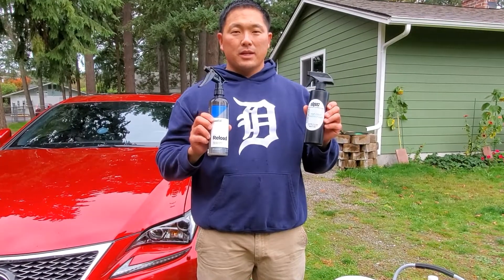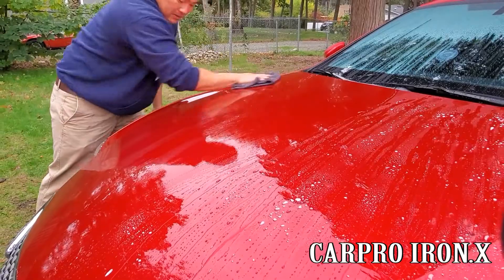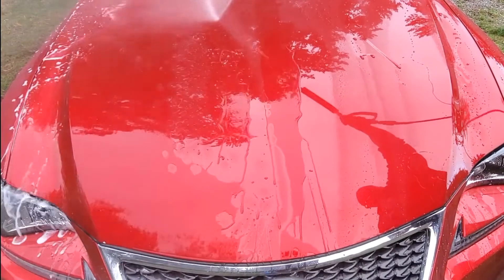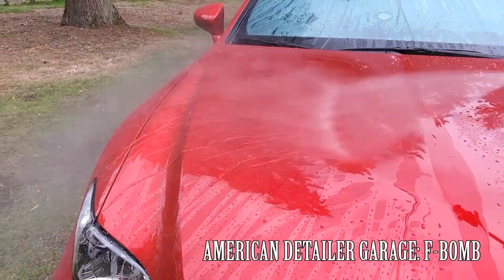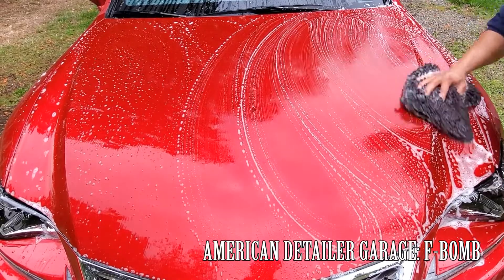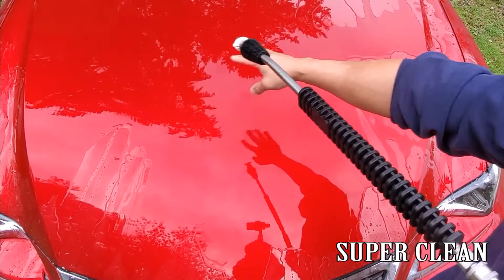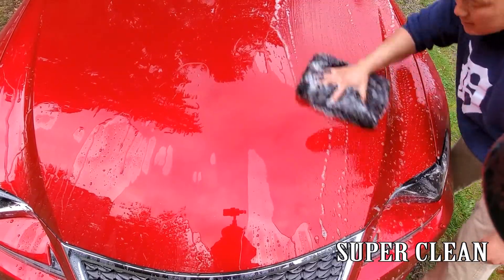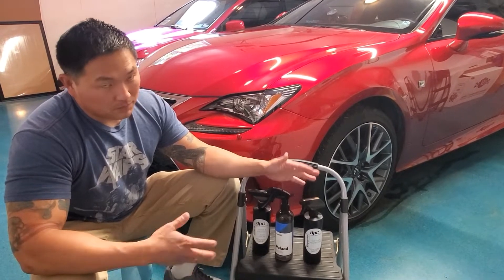DPC Kingsguard Vs. CarPro Reload Chemical Durability Test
Chemical durability test of DPC Kingsguard VS. CarPro Reload

I will be using CarPro Iron X, American Detailer Garage F-Bomb APC and Super Clean to test the chemical durability of these to spray sealants.

We have launched our tiny online store, Doug&Marie Market! check it out here!

Hi there! We are Chad and Gizle Manchester
We are Army couple stationed at Joint Base Lewis- McChord in Washington State.
Doug is currently serving in the US Army while, Marie (me) is an all-around wife, photographer, cook, student, and entrepreneur. My passion for photography and Doug's love of food is the reason why we love to travel.
In this channel, you will find travel, photography, cooking, gardening, food (lots of food!!!) and our simple Military Lifestyle.
2012 when I started uploading videos on YouTube for personal views. 2016 is when we started our Vlog, the reason behind it is to reconnect with our family and friends who live far away from us.
Watch and follow our crazy life story!